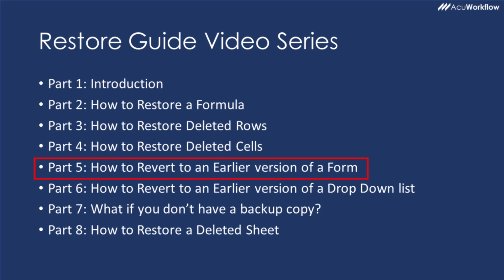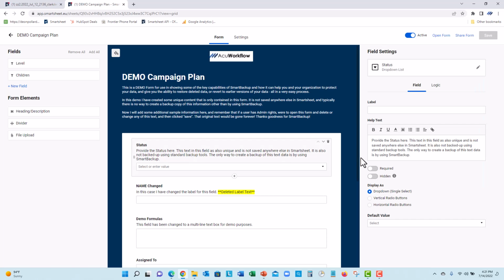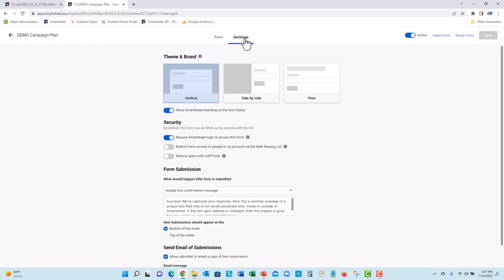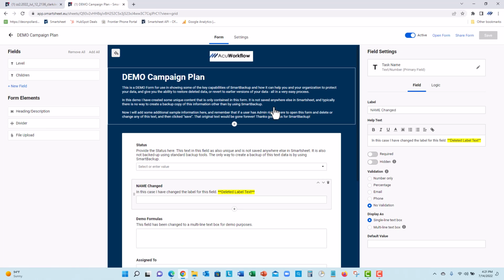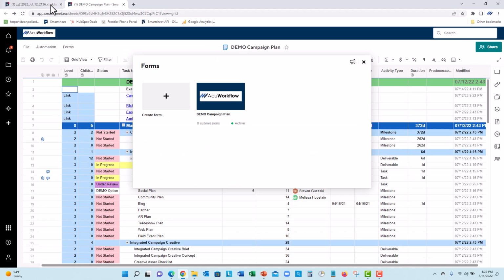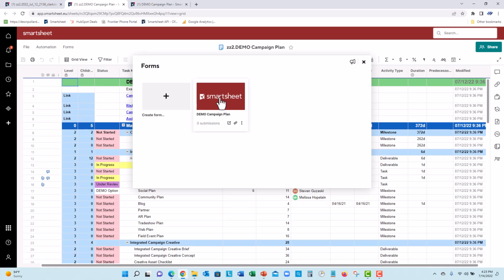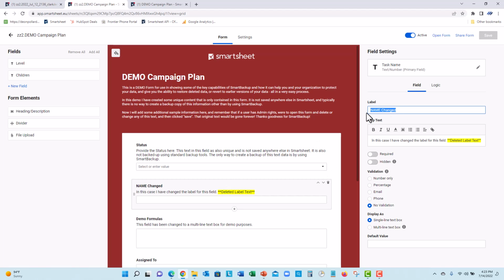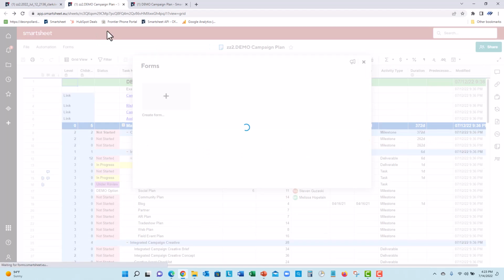Part 5 - Forms - SmartBackup Restore Guide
Welcome to the SmartBackup End User Restore Guide video series.
The series includes several short videos, each covering a specific restore scenario.. In this video, we will show you how to restore for revert to an earlier version of form data.